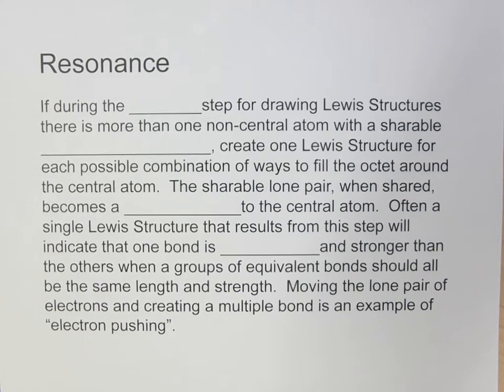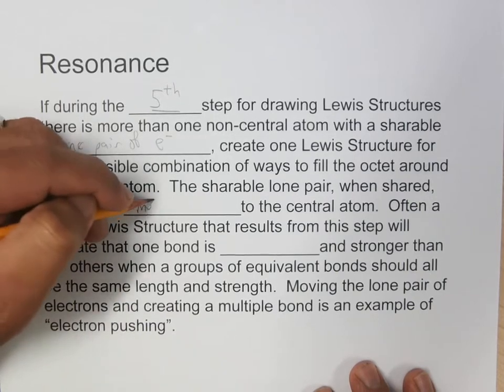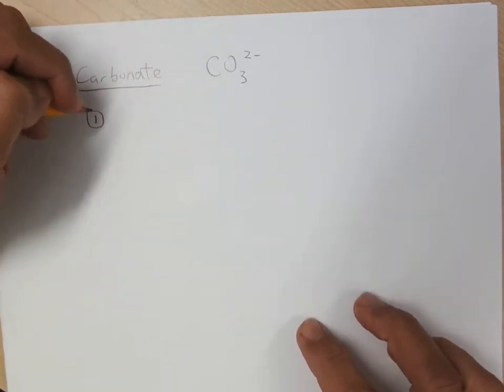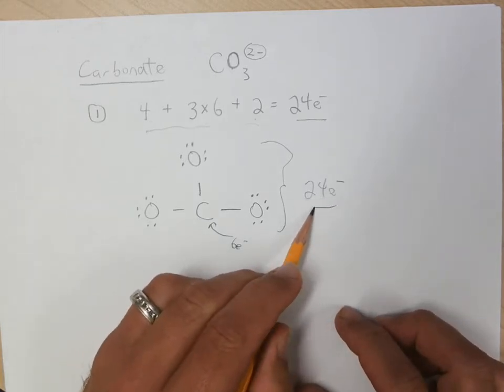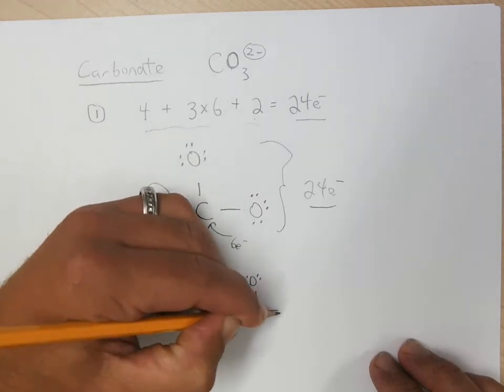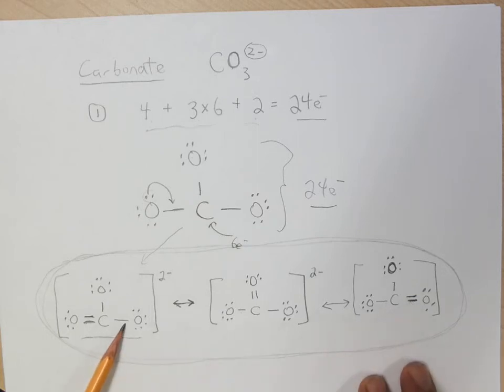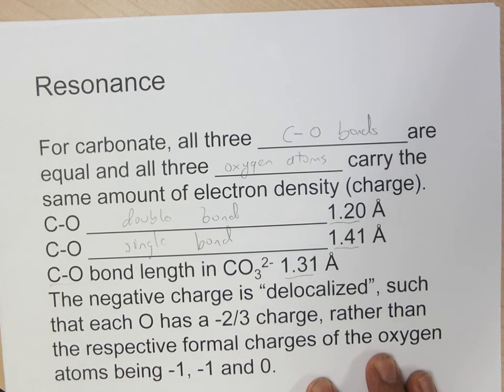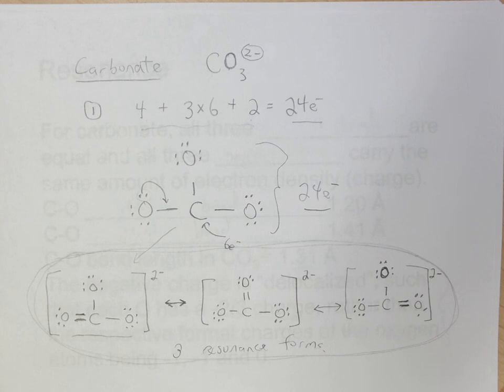CHM 230 Resonance 2 6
This video discusses the concept of resonance, and illustrates the concept with a Lewis Dot Structure and resonance forms for the carbonate ion.